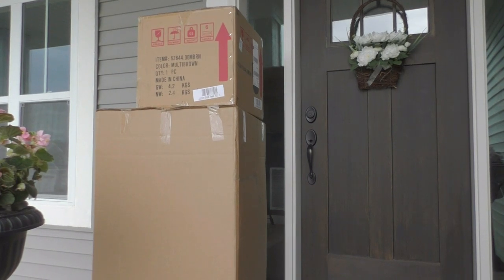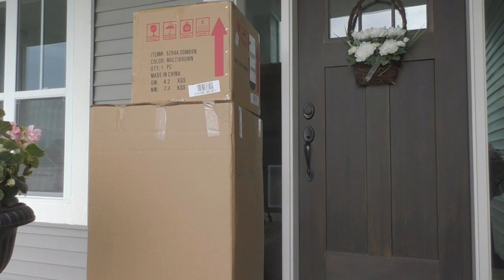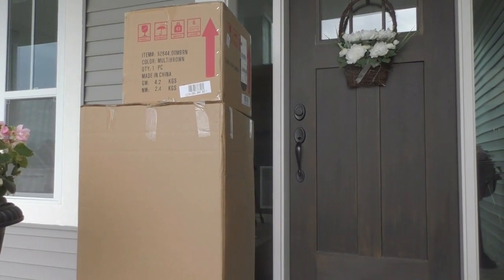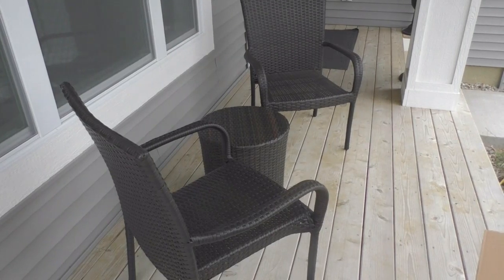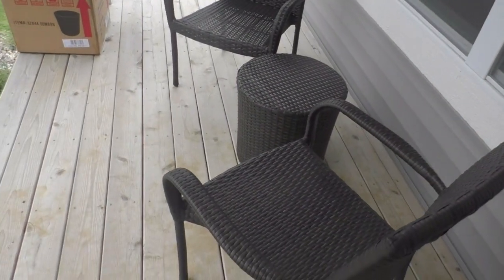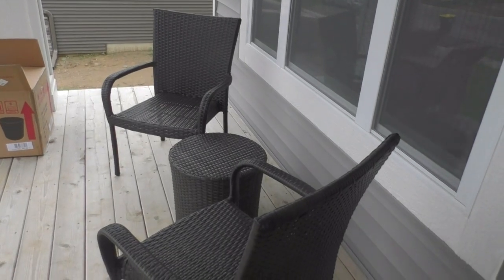Unboxing Affordable Patio Furniture* Joss & Main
Stacie 3 Piece Rattan Conversation Set- Unboxing Affordable Patio Furniture from Joss & Main!